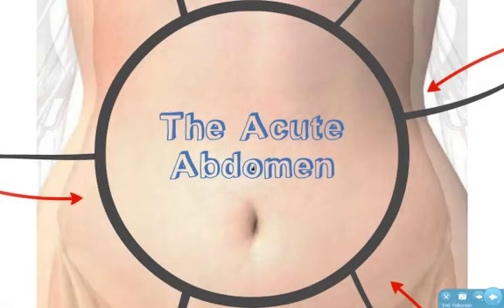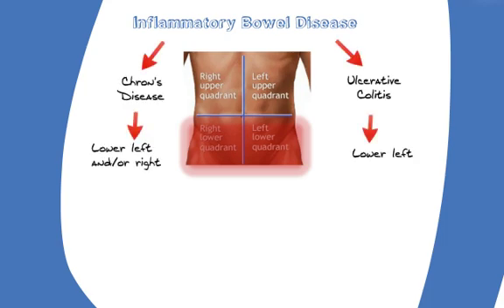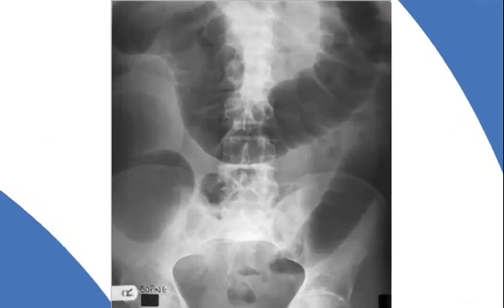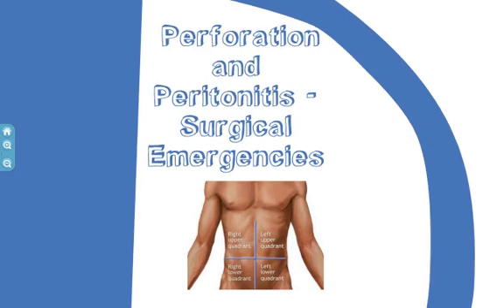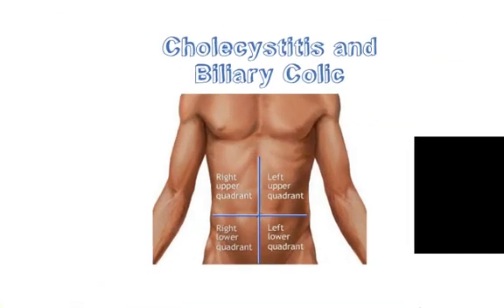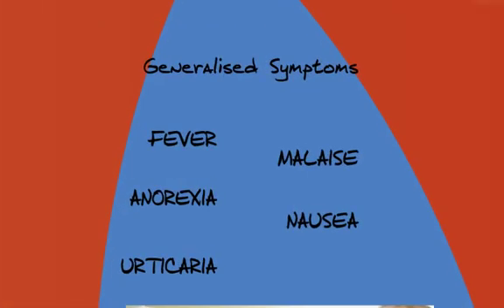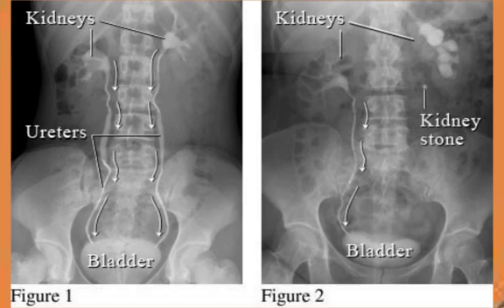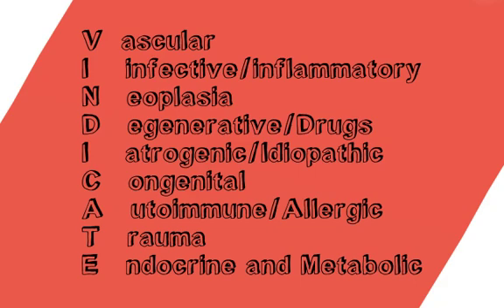acute abdomen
A Prezi presentation on diagnosing the acute abdomen